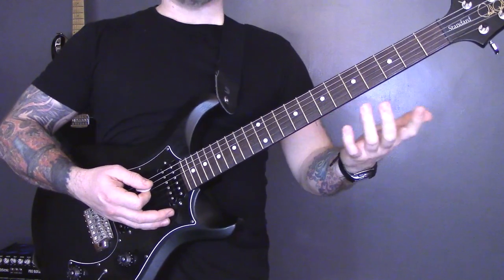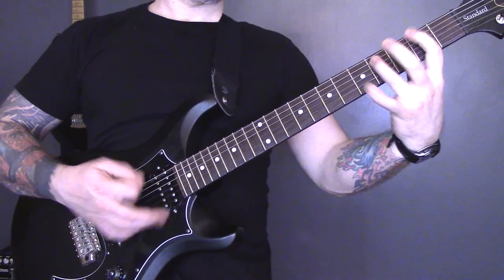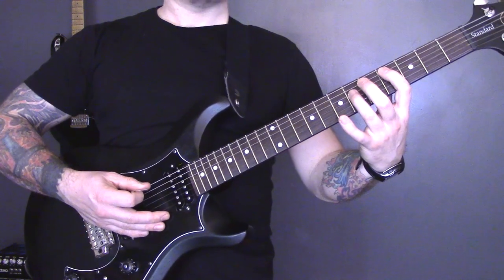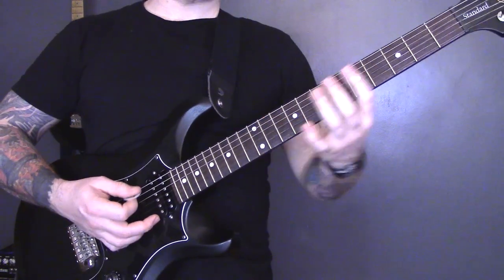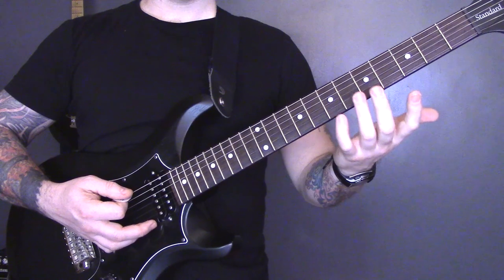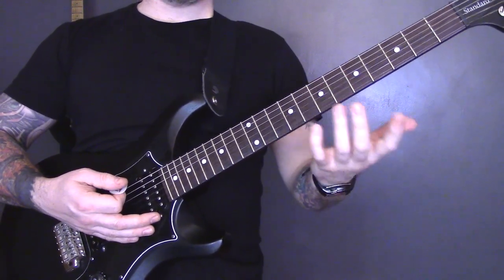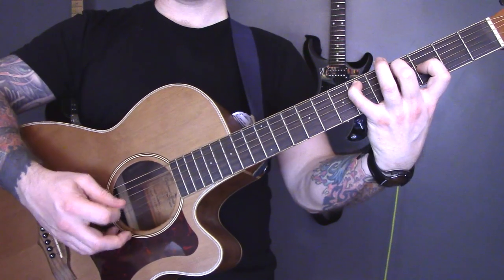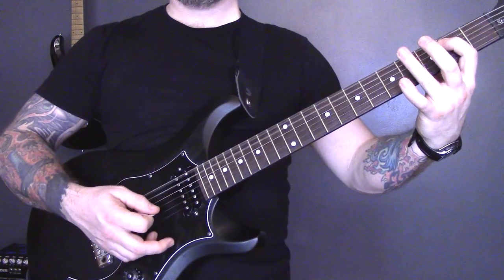Darkthrone - In The Shadow Of The Horns Guitar Lesson